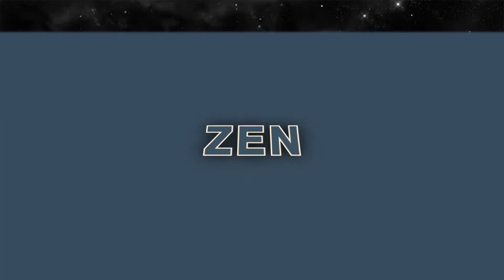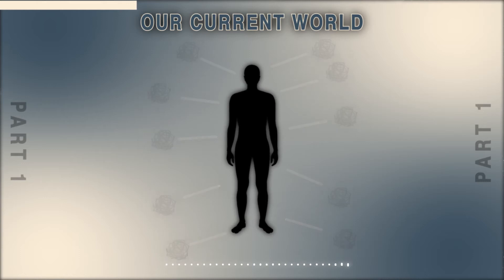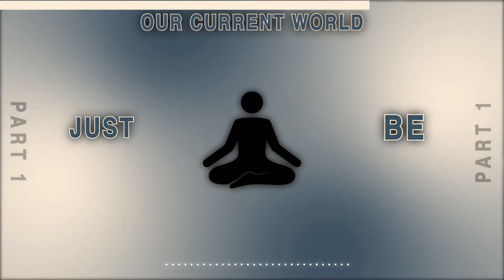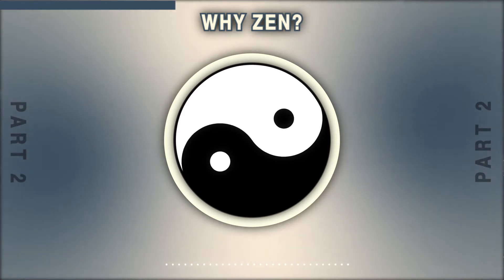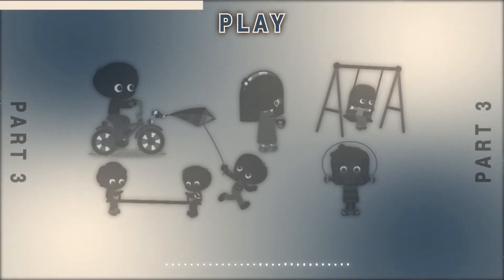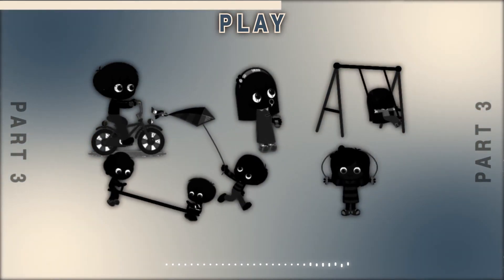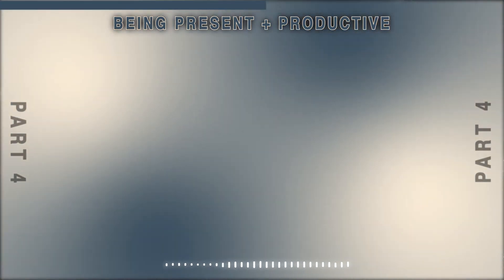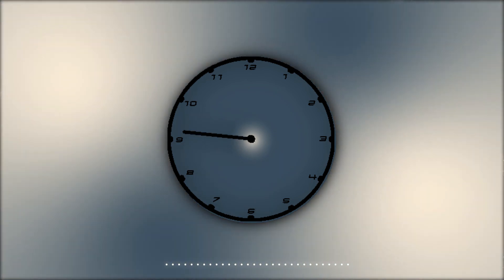A Zen Guide to Productivity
Can you have a Zen mentality, but also value productivity? Let’s discuss our current world, how the ancient Chinese philosophy of “Zen” fits into it, and how the lost art of play can help guide you into being both present to the moment AND productive.

Icons & Ideas Merchandise now on AMAZON  📦 :

How Do We Edit Our Videos? 👇 :
Adobe After Effects
Adobe Creative Cloud

- Zen Mind, Beginner's Mind
- Zen and the Art of Happiness

Sources:
- Can we be both mindful AND productive? By Alex Mathers
- Alan Watts: Work as Play (1:59-2:18)

Timestamps
0:00 - Intro
0:25 - Our Current World
2:47 - Why Zen?
4:01 - Play
6:20 - Being Present and Productive
7:35 - Alan Watts - Work as Play (Outro)

Zen Chinese philosophy with Alan Watts and a helpful productivity guide that establishes good habits for being productive and patient meditation

If you are or represent the copyright owner of materials used in this video and have a problem with the use of said material, please send us an email on , and we can sort it out.

Don’t worry – we only ever promote things that have genuinely helped us.